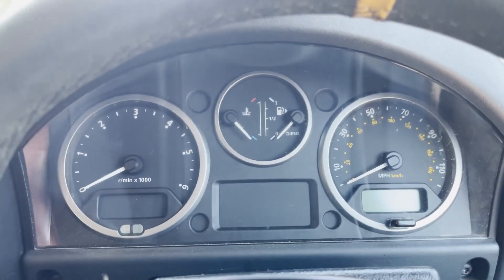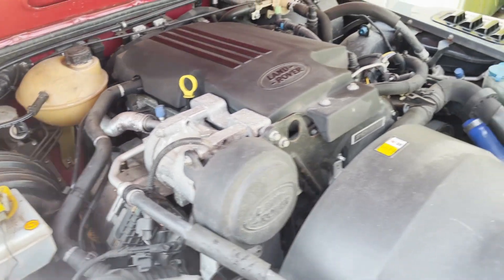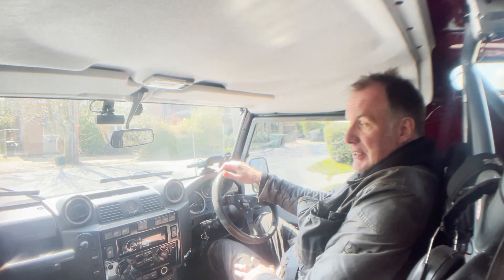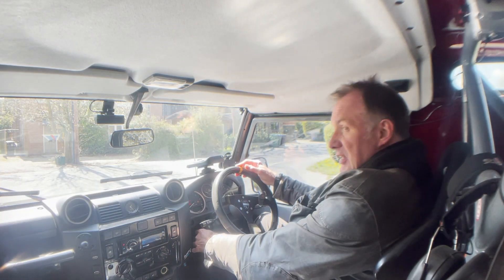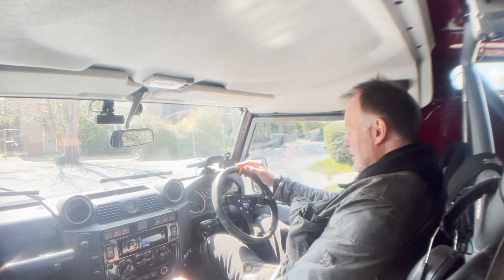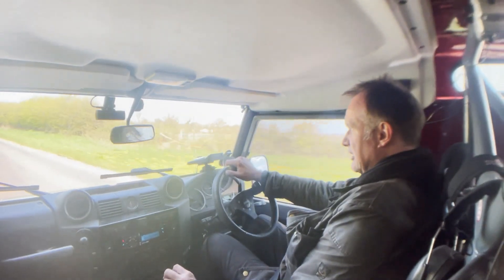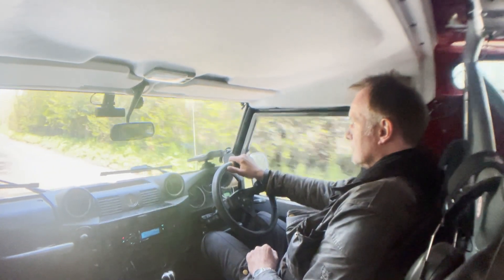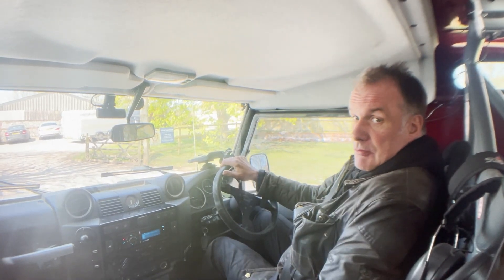2012 land rover defender 90 2 2TDCi XS Bowler Rally Challenge Edition for sale starting, idling, dri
2012 land rover defender 90 2 2TDCi XS Bowler Rally Challenge Edition for sale starting, idling, driving @motodromehenleyonthames